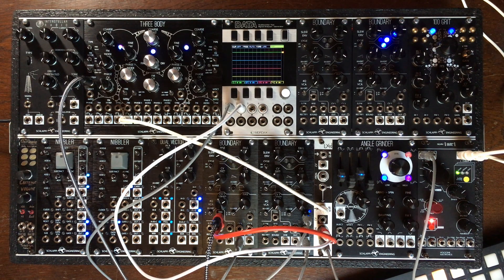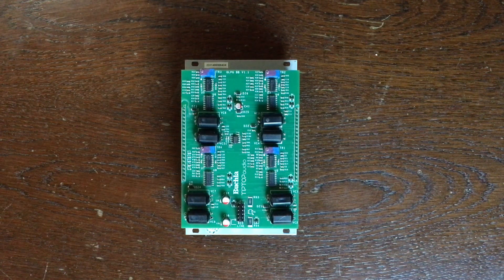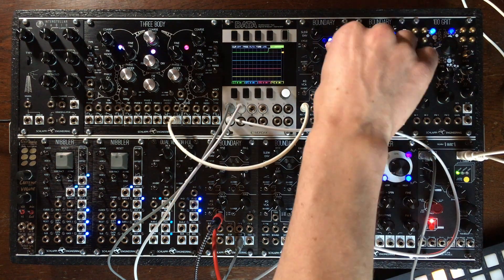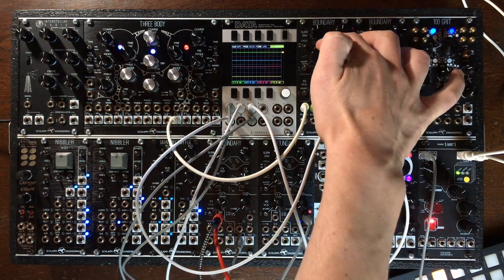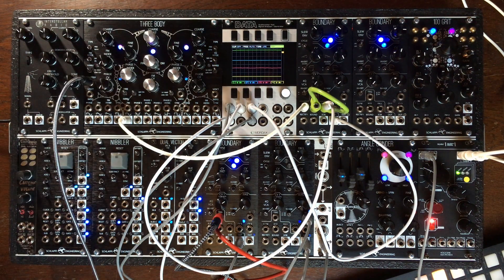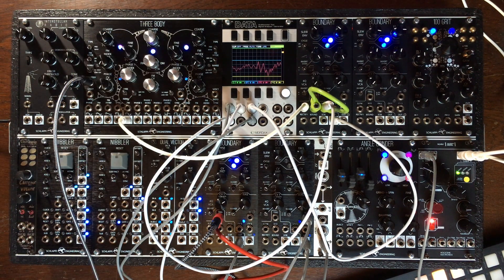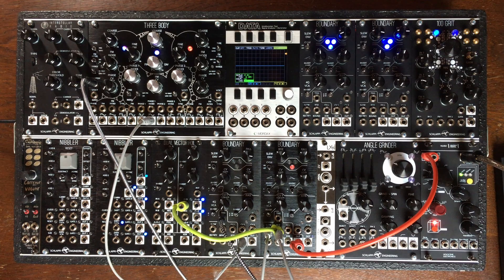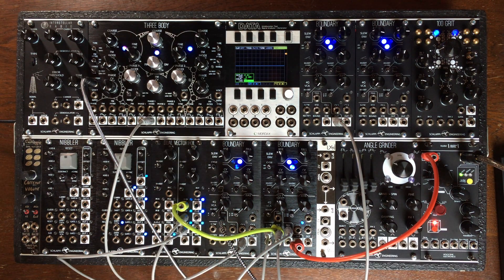Schlappi LowPass Gate | Schlappy Patching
Episode 4 for Schlappy Patching!
In this one I'm going to explain to you what a Low Pass Gate is with a little bit of history and show how we can sort of fake one using Schlappi Engineering modules. We'ill talk about the Tiptop Audio & Buchla 292t for reference and we will also use the Make Noise LxD to guide us in our experiments.
It's going to be fun!

00:00 Intro
00:59 Quick history of the Low Pass Gate
02:49 Listening the LxD
04:12 Boundary as a Low Pass Gate
07:33 Patch program a LPG
13:11 Going further with Boundary as a LPG
16:25 End Jam (Junglism inside!)